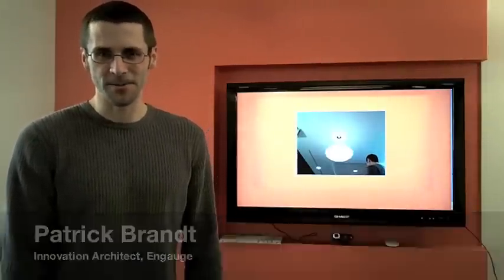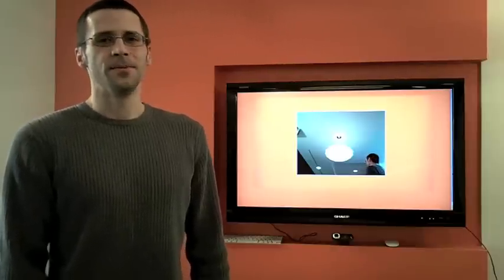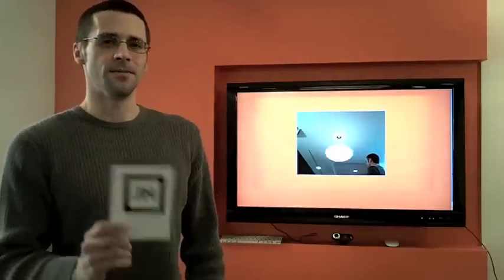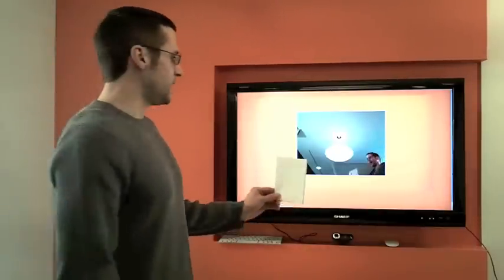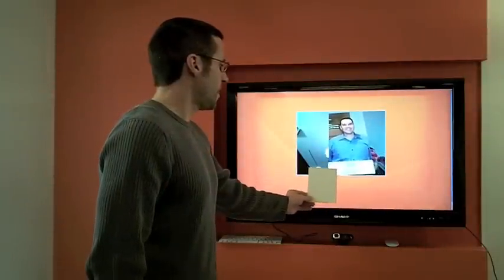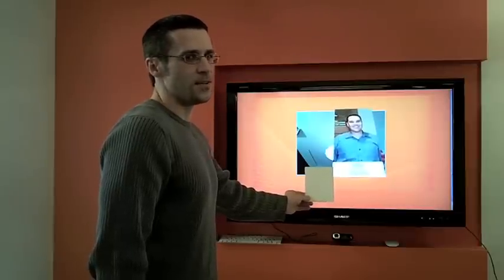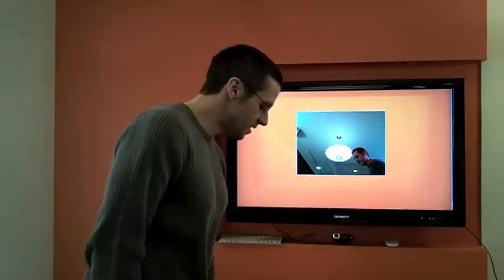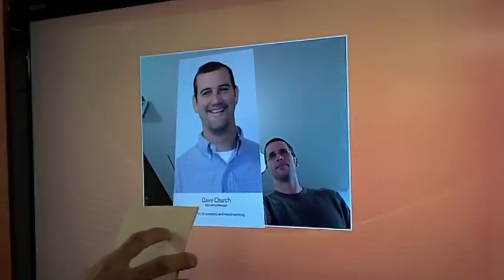Augmented Reality Icebreaker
Innovation Architect Patrick Brandt demonstrates how an Augmented Reality display was used to introduce Engauge Marketing agency staff to visitors during our December Open House. This display was built using the SLARToolkit for Silverlight.